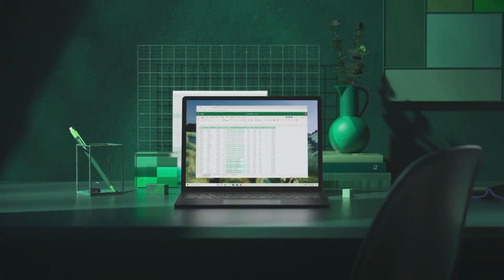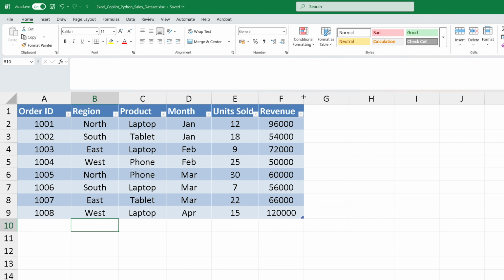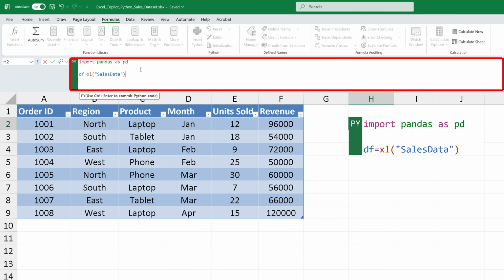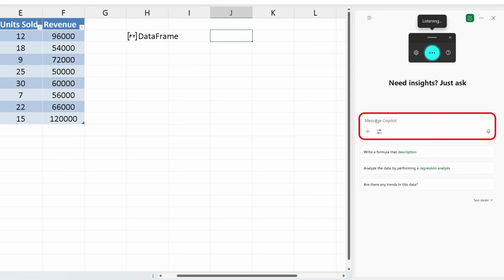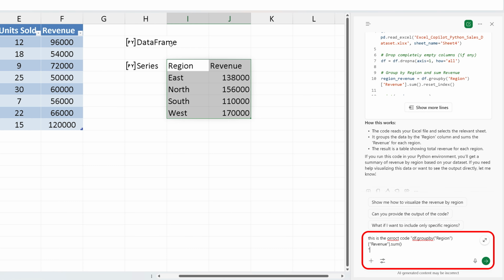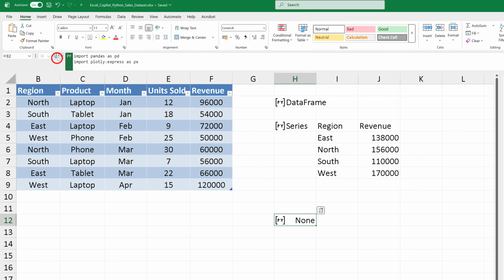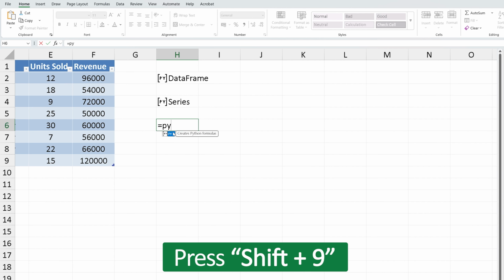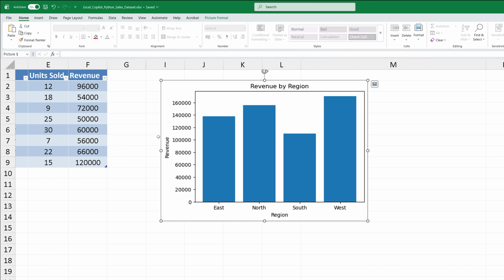Python in Excel Easy Tutorial: Charts, Copilot & Zero Coding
Python is now inside Excel. No setup. No fear. Just results.
In this video, I show how to use Python directly inside Microsoft Excel to analyze data and generate charts using Matplotlib even if you are a complete beginner.

 Chapters:

 Query Solved
How to use Python inside Excel?

Can beginners use Python in Excel?

What is PY() function in Excel?

How to create charts using Python in Excel?

How to use Matplotlib inside Excel?

Does Excel support Python now?

How to use Copilot for Python in Excel?

Why does Excel Python chart show “None”?

How to convert Excel table to Python dataframe?

Is Python in Excel worth using?

Buy Me a CoffeePritam Singh Negi is Trying to help people with tutorials, and guides in technology domain.Hey I just created a page here. Welcome to Technoholic : Elevating Your Digital Efficiency!

At Technoholic, our mission is to enhance your productivity with the best productivity solutions for Windows.
We're dedicated to offering top-notch tips, tricks, and tutorials that cater to your needs, from Office, PDF editing to optimizing your workflow and beyond.

Together, we'll explore the best tools to optimize your digital workflow.

 Check out our sister channel for PC Hardware and Not… indstor.comIndstor - Handpicked Laptop & Computer Products from AmazonDiscover a curated selection of the best computer products, accessories, and more. Your one-stop destination for top-tier computer gear.